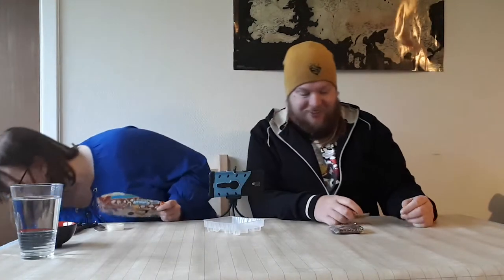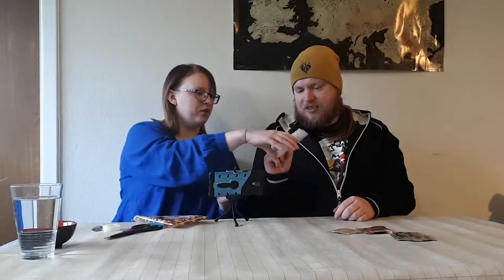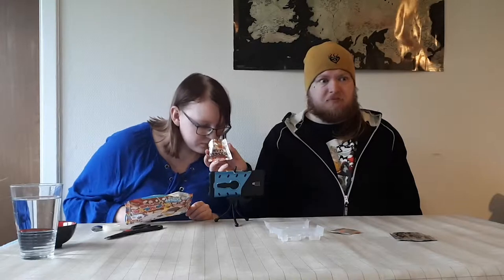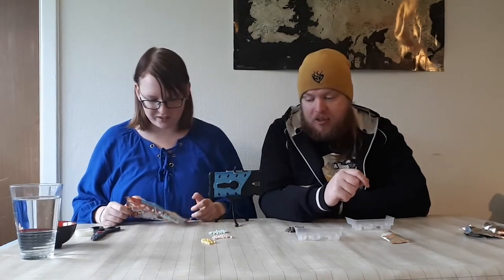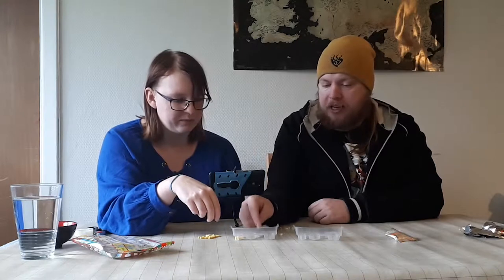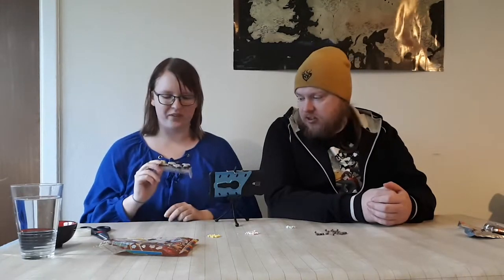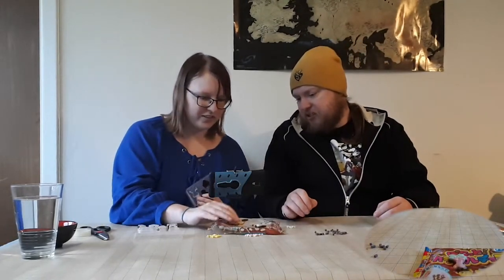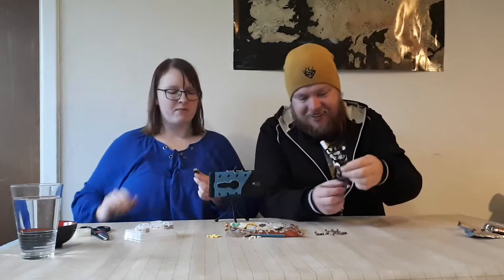Let's Go Choco! | Takeru and Momo Fun Time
Today we're having fun with a Japanese candy kit from Kracie's Popin Cookin series~ We hope you enjoy